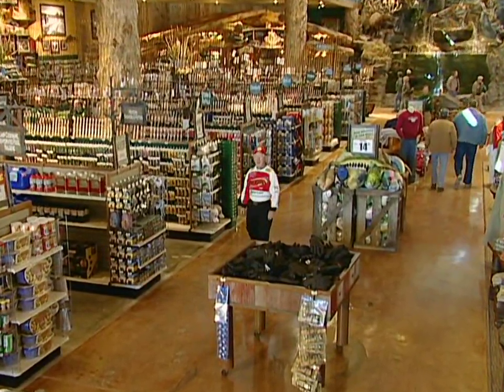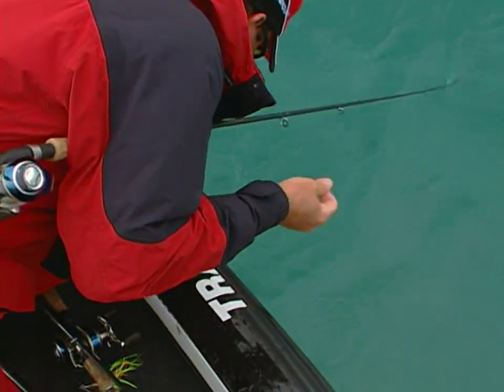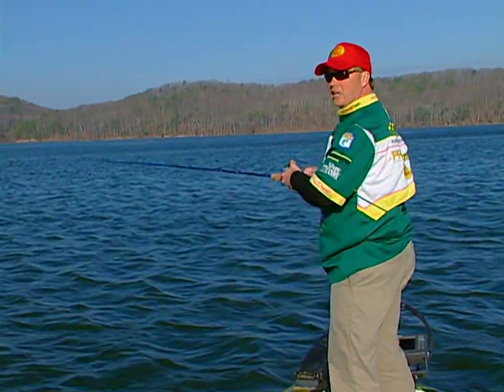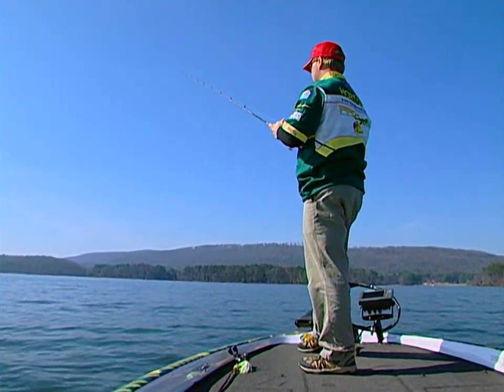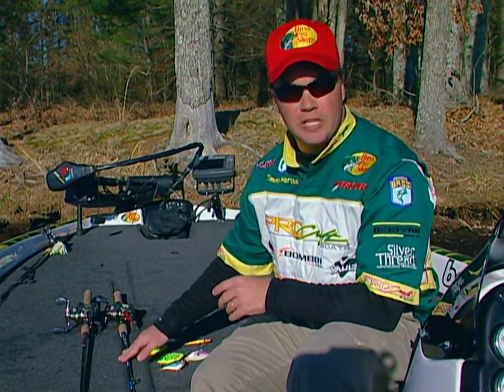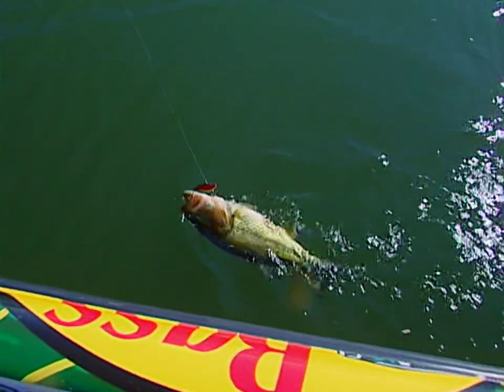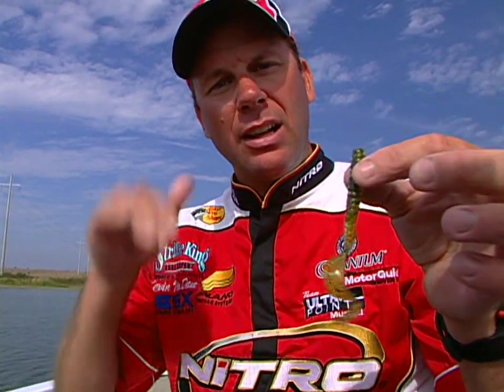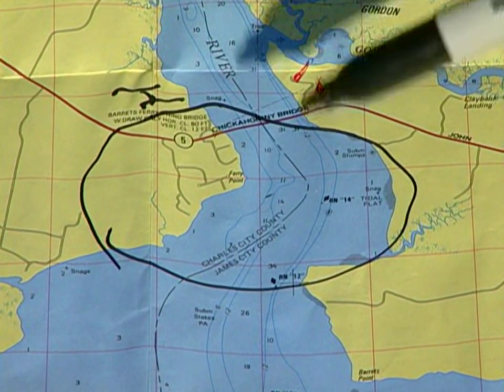Bass Pro Shops - The Bass Pros - S01E09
Segments: Weather Conditions - Cold Water Shallow Bass - Art Of Angling

Rick Clunn
Woo Daves
Kevin VanDam
Jason Quinn
Stacey King
Edwin Evers
Timmy Horton